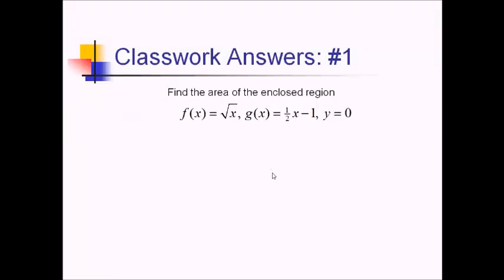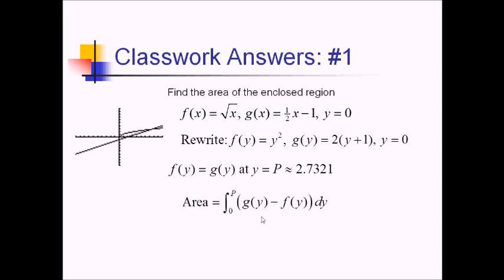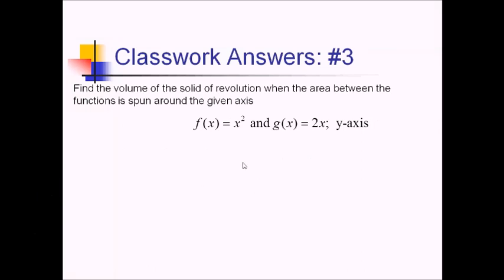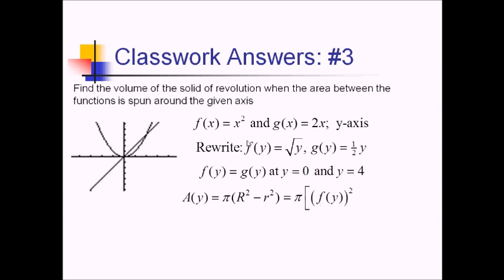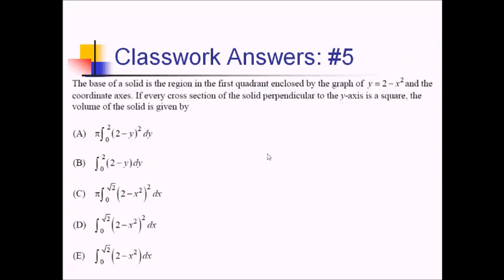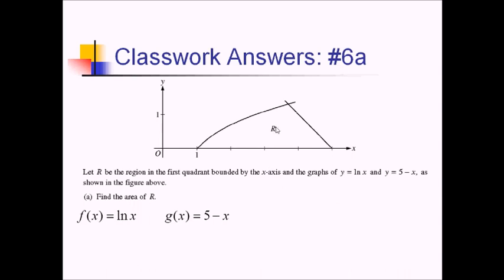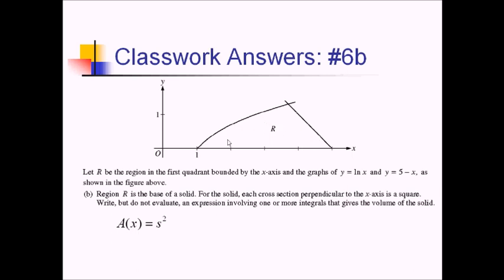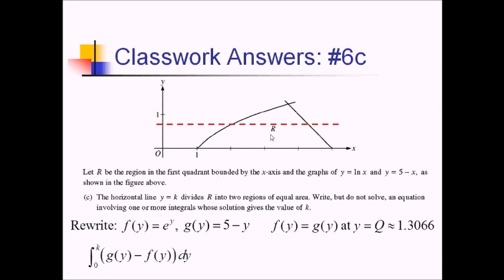Integration With Respect to the Y-Axis: Problem Set #2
Worked problems showing how to solve area and volume problems by integrating with respect to y.

Go here for a PDF and handout to go along with this video